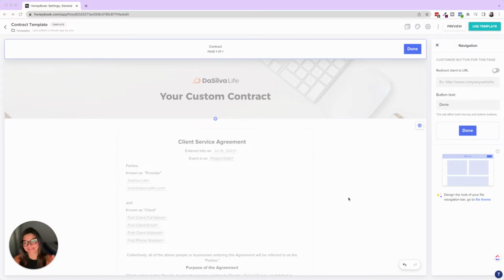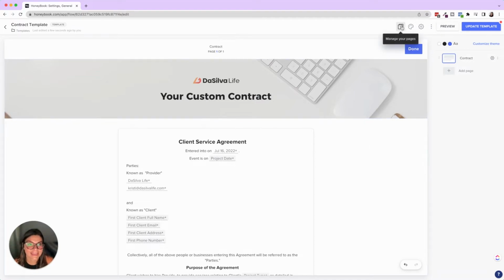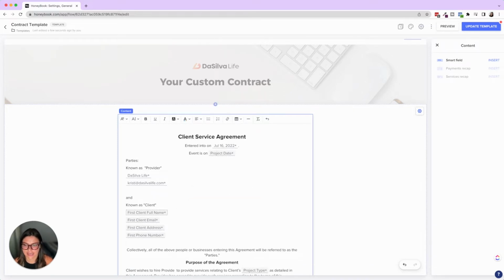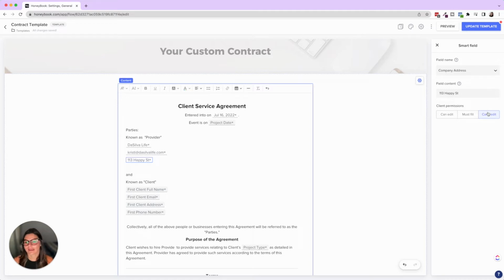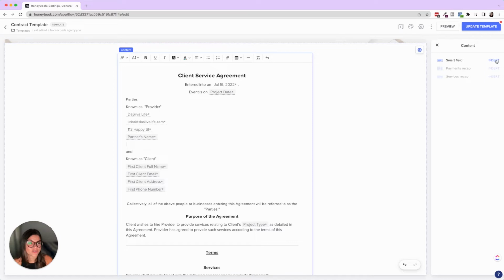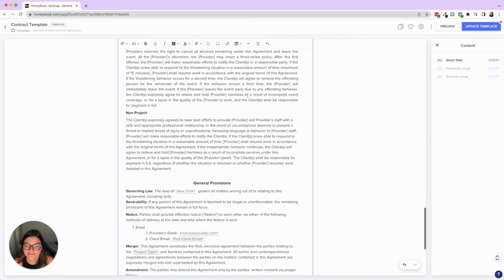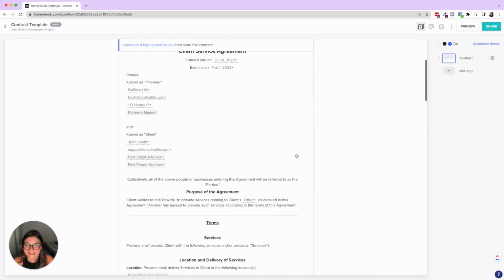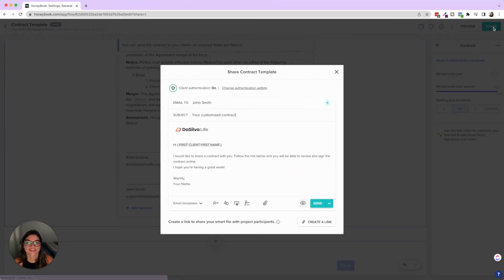Creating a HoneyBook Smart File Contract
Custom contracts help your business stand out! With this video, you will learn how to create a contract template with HoneyBook smart fields. Make the perfect contract for your business with this simple, step-by-step HoneyBook tutorial.

📚 FREE RESOURCES
→ Newsletter: